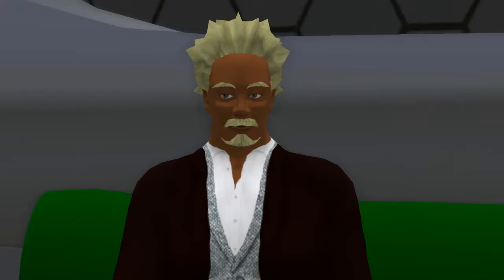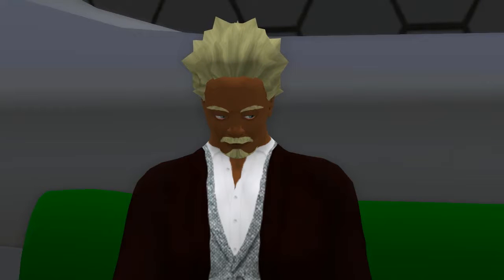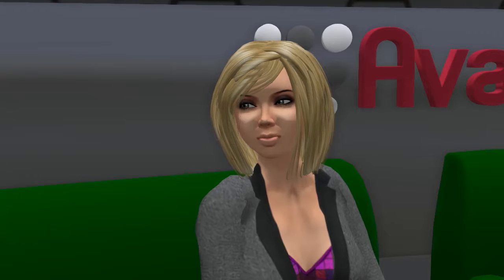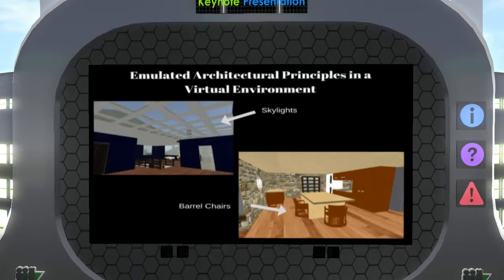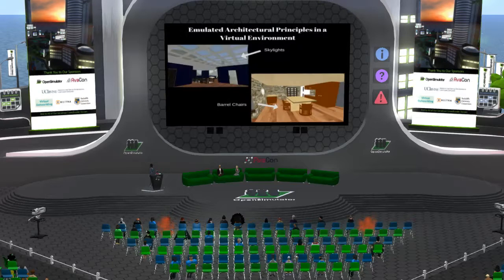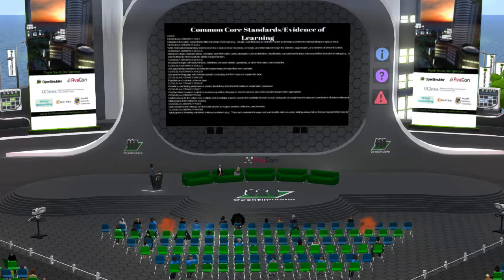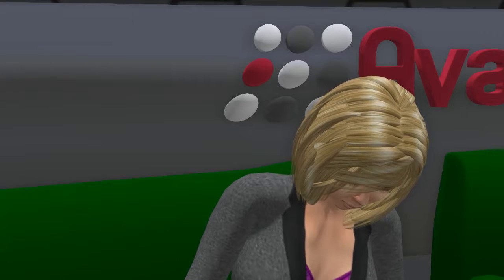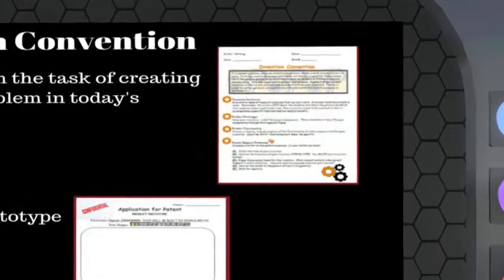OSCC16 - The Art Museum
Exploring creativity in Open Simulator with Mary Howard and Andrew Wheelock.

 Produced by Metaworld Broadcasting for Avacon.